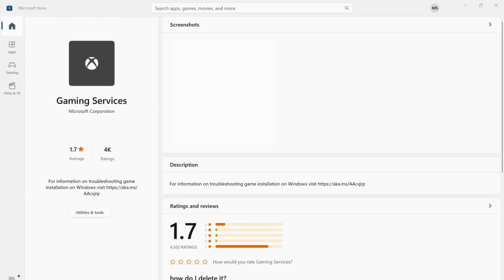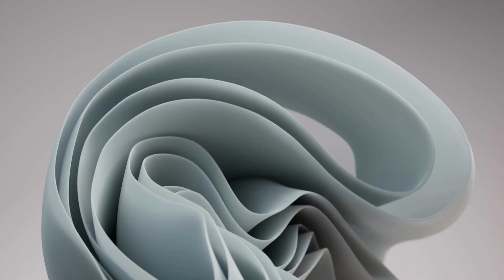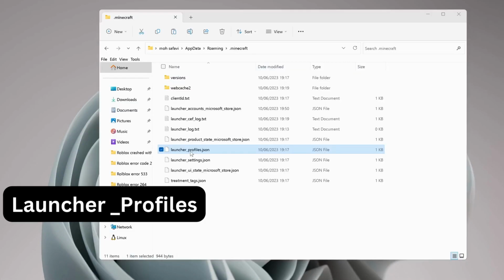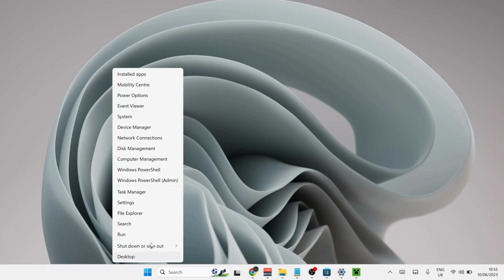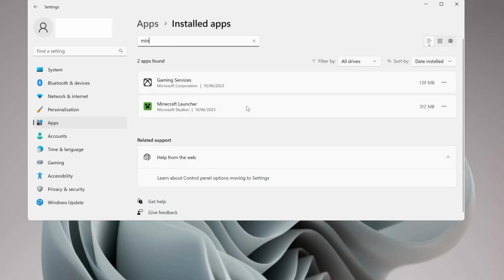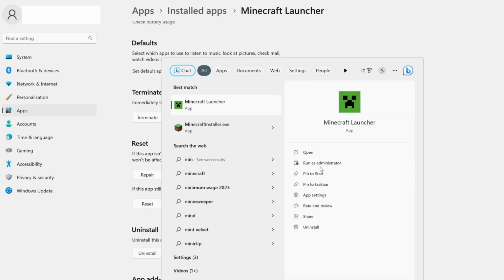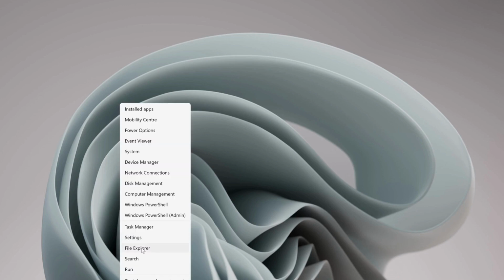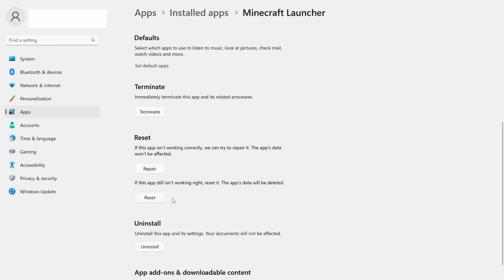Minecraft Launcher Not Working - "Minecraft Launcher Update Not Opening"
▶ How to Fix Minecraft launcher not working?
In this tutorial, I show you how to fix the Minecraft launcher not opening on Windows PC & Laptop.
This Minecraft error can be caused by an issue with the Minecraft launcher files on your computer. To fix this we repair the Minecraft launcher.

How to fix minecraft launcher update not working error
how to fix minecraft launcher not opening

Video Parts:
00:09 Info&Intro
00:10 Check updates
00:26 Delete 'launcher_profiles' file
00:47 Repair Minecraft
01:28 Uninstall Minecraft&Reinstall
02:18 Ending&Outro